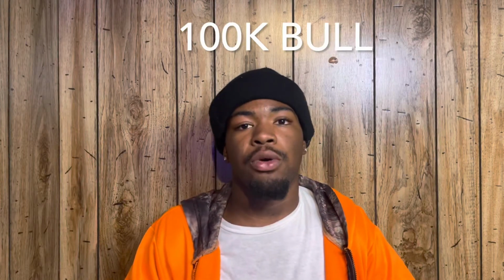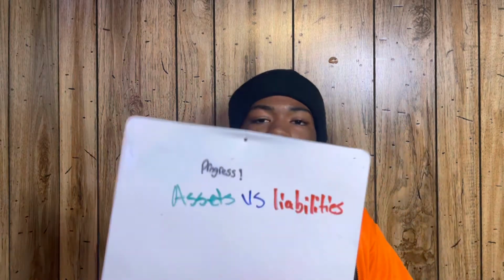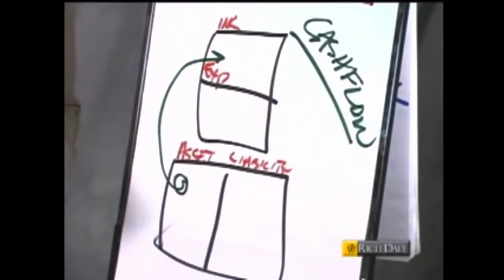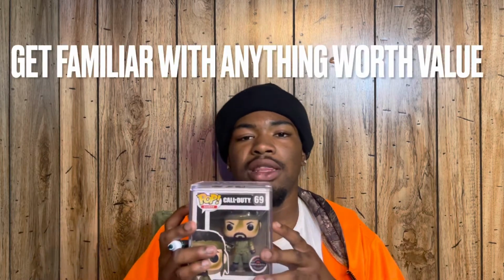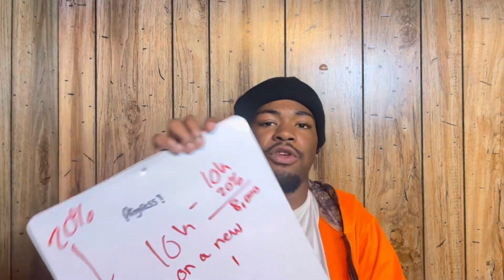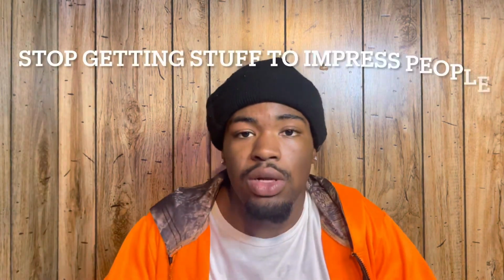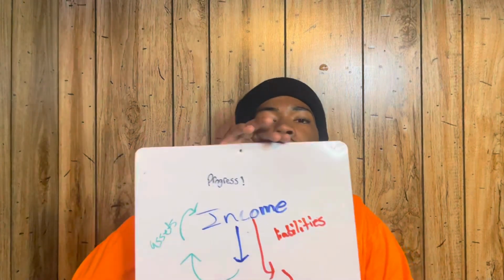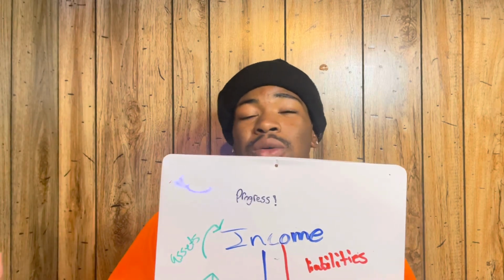Assets vs liabilities ￼